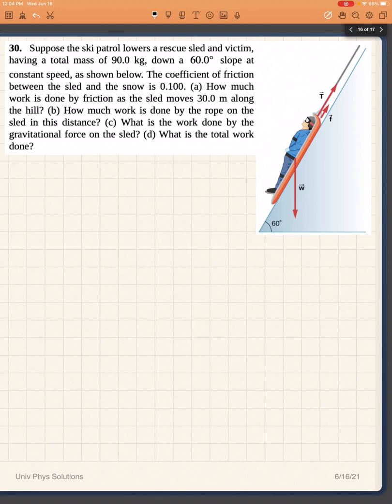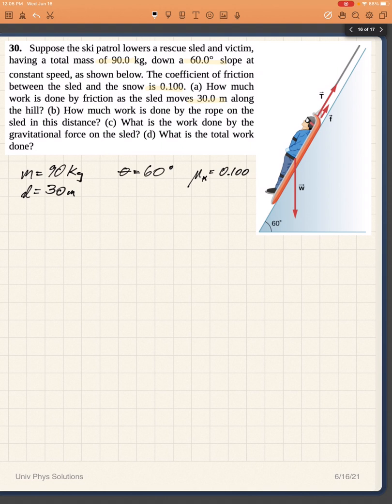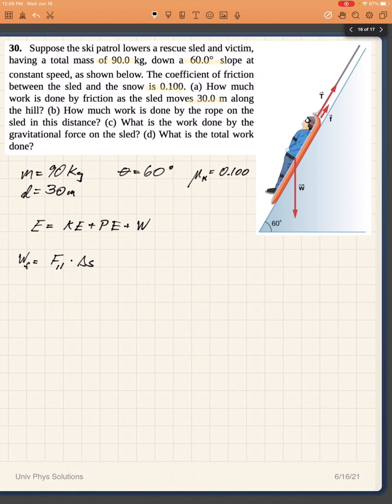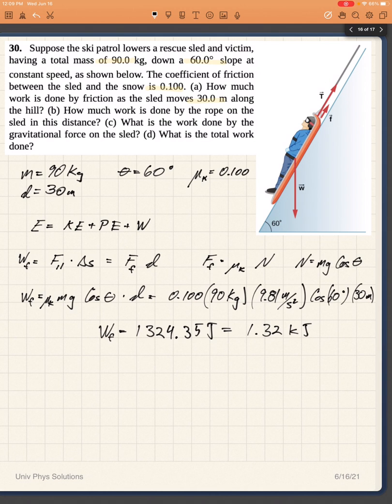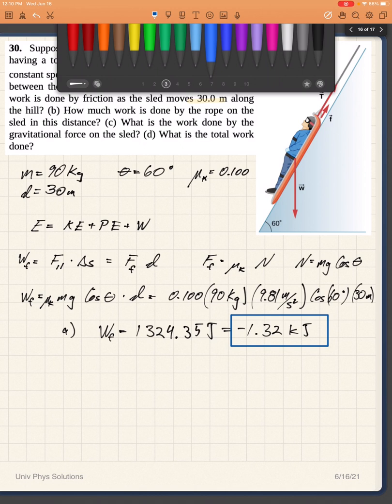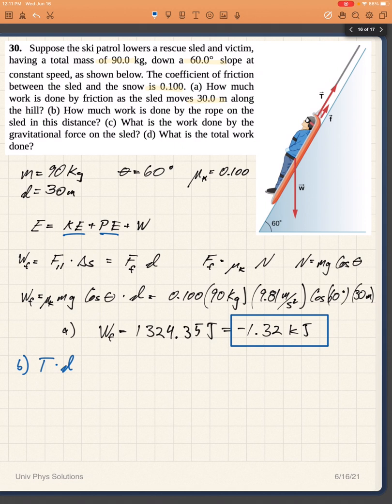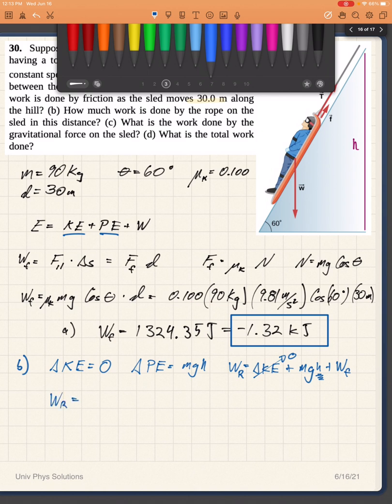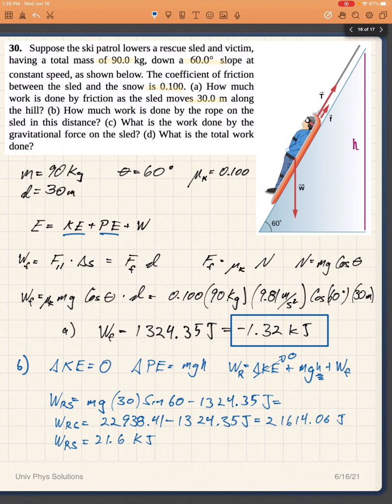University Physics -Work and Kinetic Energy- Chapter 7 Problem 30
30. Suppose the ski patrol lowers a rescue sled and victim, having a total mass of 90.0 kg, down a 60.0° slope at
constant speed, as shown below. The coefficient of friction between the sled and the snow is 0.100. (a) How much work is done by friction as the sled moves 30.0 m along the hill? (b) How much work is done by the rope on the sled in this distance? (c) What is the work done by the gravitational force on the sled? (d) What is the total work done?